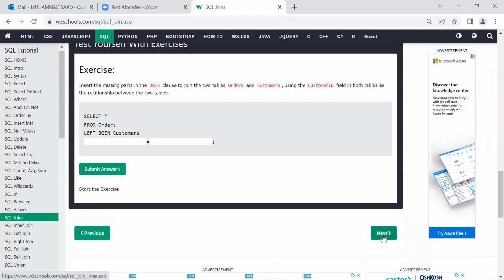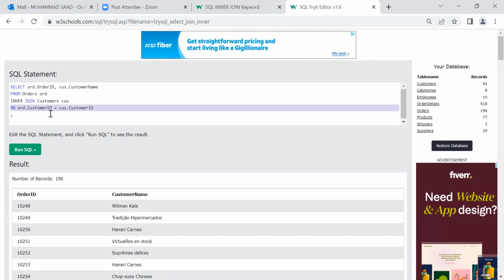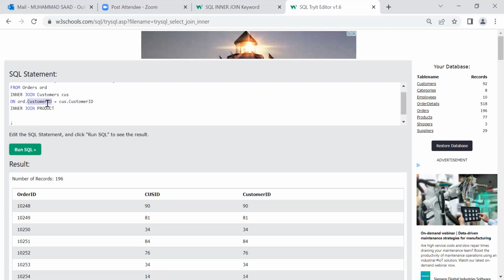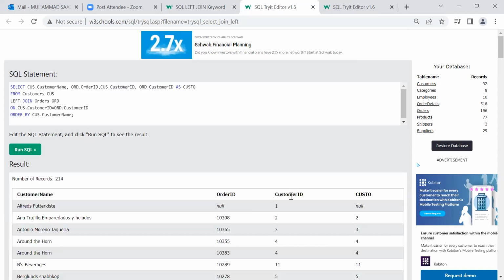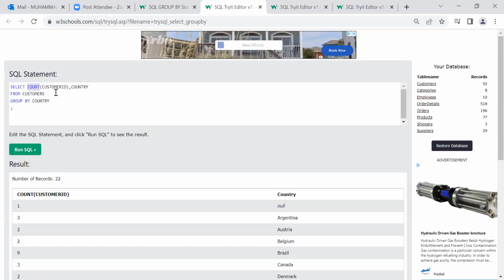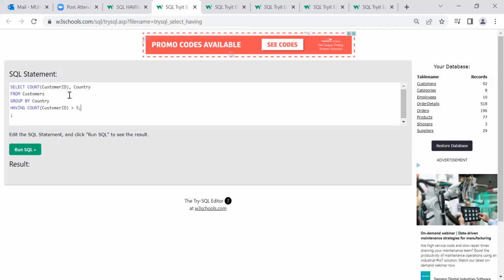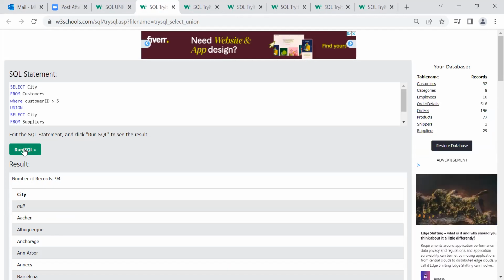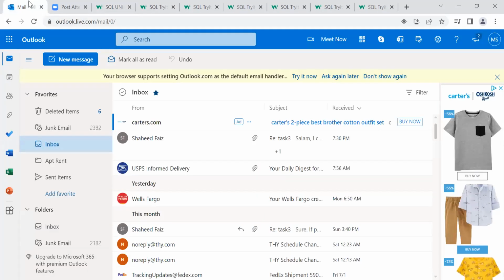July 05, 2022